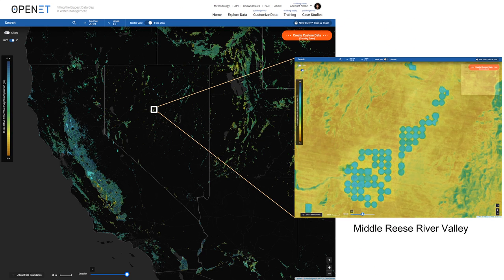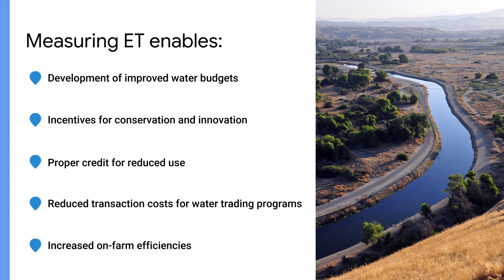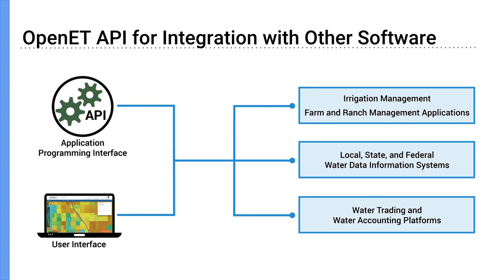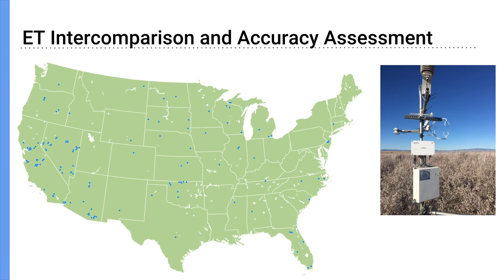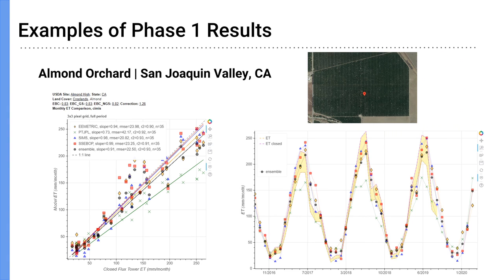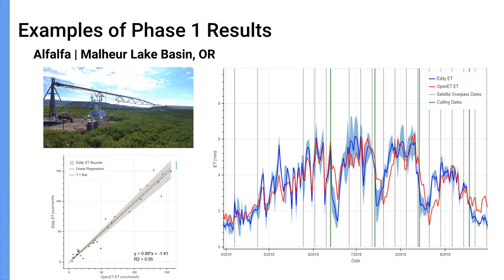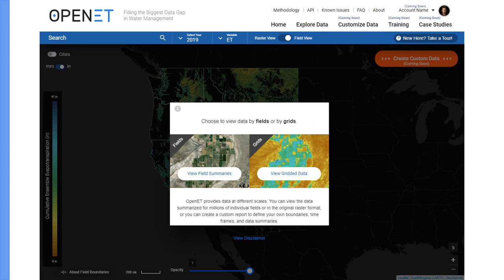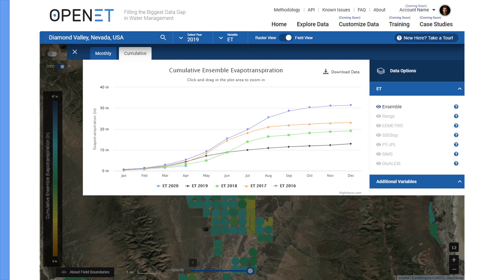Huntington, Justin Presentation 2021